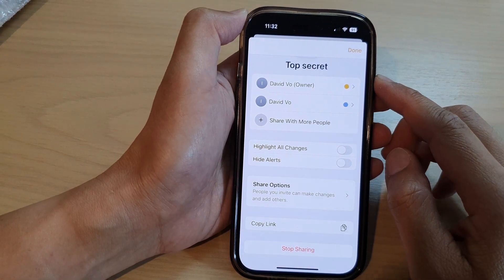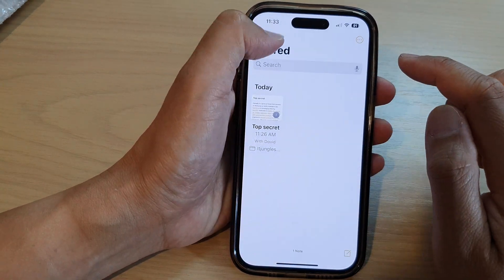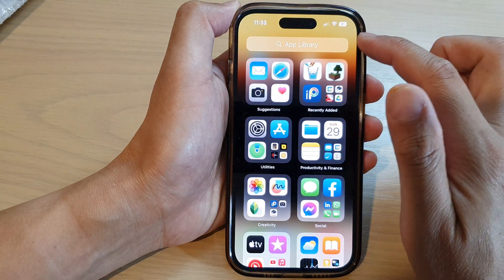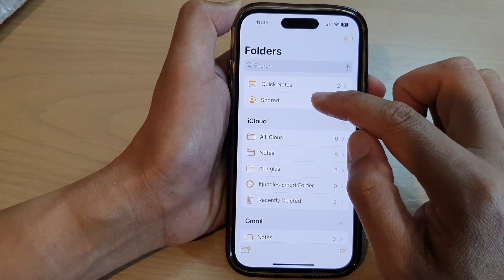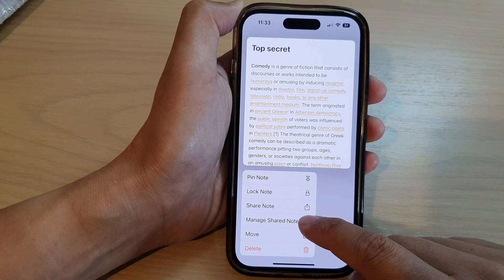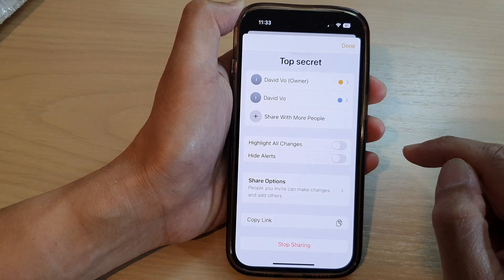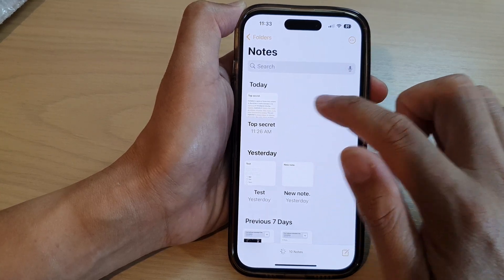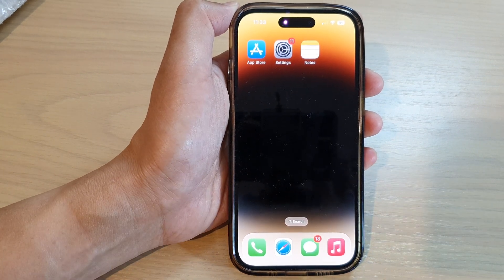iPhone 14/14 Pro Max: How to Stop Sharing Your Shared Notes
Learn how you can stop sharing your shared notes on the iPhone 14/14 Pro/14 Pro Max/Plus.